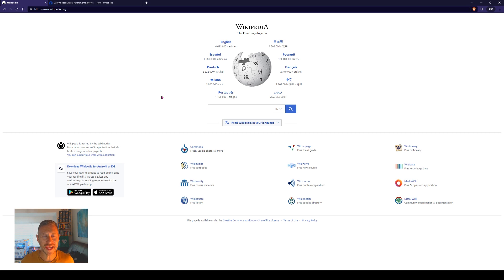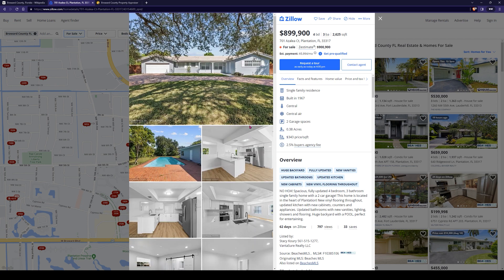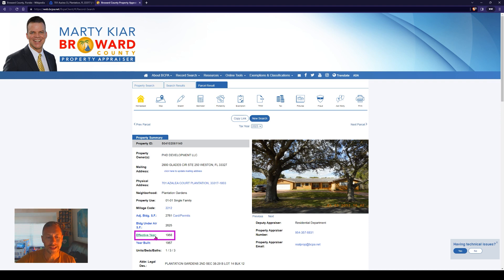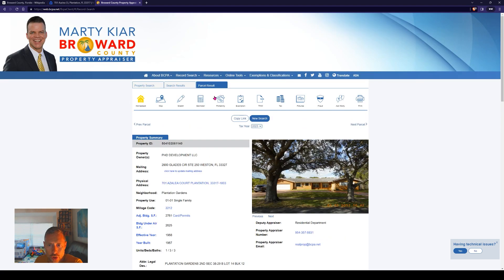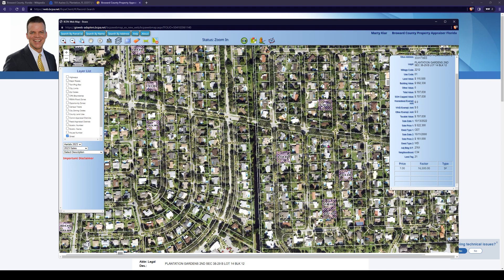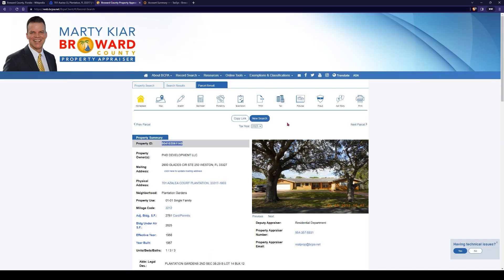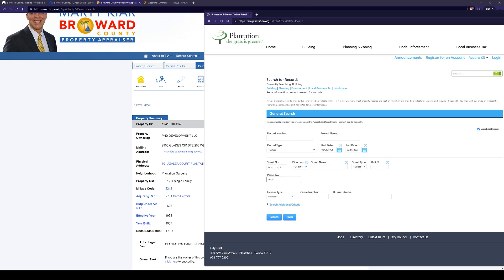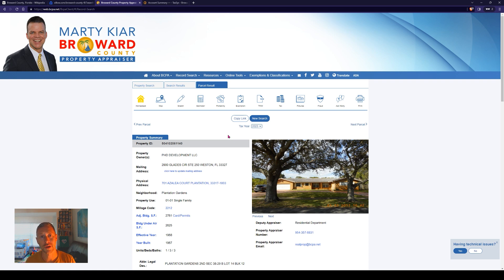How To Search BROWARD County Property Appraiser Site | Free Property Info For Broward County, FL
How To Guide For BROWARD COUNTY, FL Property Appraiser Website. This Series focuses on using FREE Resources To Further Your Real Estate Knowledge And Research.

We Use Your Local Broward County Property Appraiser Site To break down How To Find Information Such As Owner Info, Property Tax, Property Size, Property Sketch, Type of Property, Determining Flood Zones, AND MORE!

Please Comment If There Is A County You'd Like Us To Cover!
All Information & Links are relevant as of 12/2022.

Each municipality HAS ITS OWN regulating office and provides city services such as code enforcement, construction permits, and zoning protection.

My Name Is Dane Peterson. I Live In SW Florida And Quit My 9-5 JOB In November 2015. I've Had A Crash Course In Many Areas Of Real Estate & Love Sharing My Experiences, Education, And Hustle In A Fun Way. I Promise To KEEP IT REAL And I Welcome Questions, Comments & Feedback. Always Be Learning!

Topics: ♦ Rehabs ♦ Rentals ♦ Property Management ♦ Retail Real Estate ♦ Marketing ♦ Resources ♦ Processes ♦